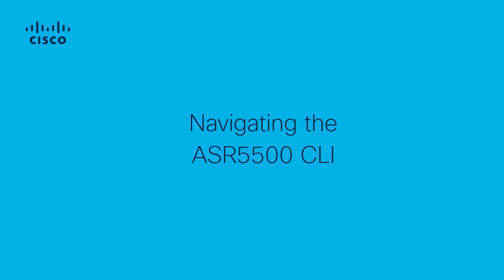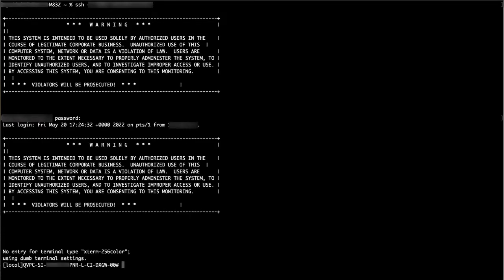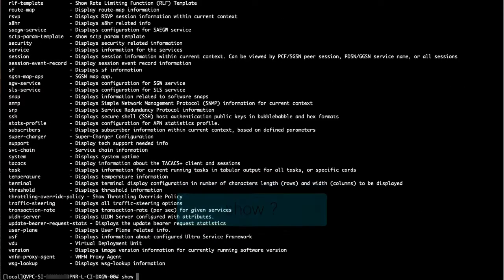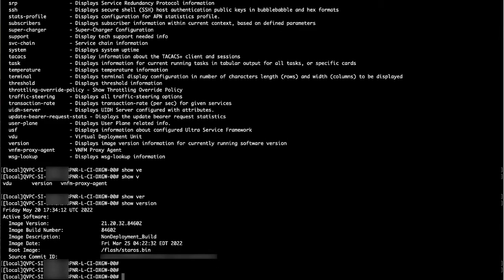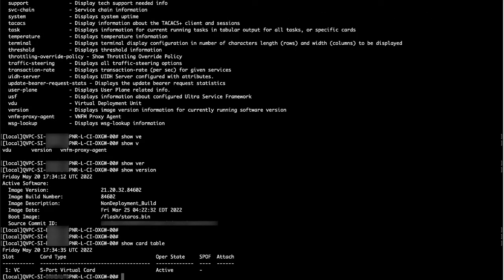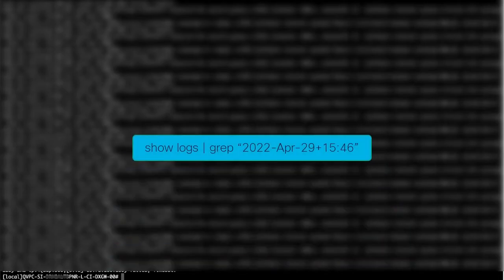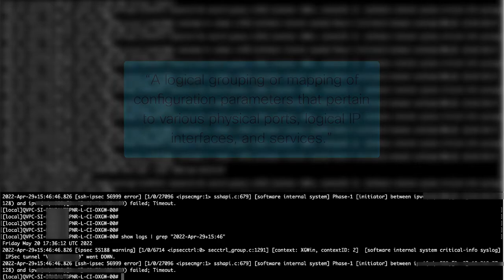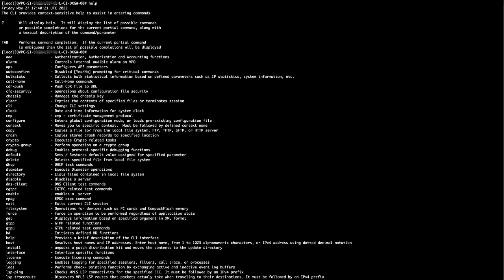How to Navigate the Cisco ASR5500 CLI | Overview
In this Cisco Tech Talk, we provide a beginner-friendly walkthrough of the Cisco ASR5500 Command-Line Interface (CLI). Whether you're managing sessions, troubleshooting mobile core infrastructure, or performing system checks, this video shows you how to confidently navigate and use the ASR5500 CLI for operational tasks.

  What you’ll learn in this video:
  – How to log into and navigate the ASR5500 CLI
  – Common CLI commands for monitoring, troubleshooting, and configuration
  – Tips for using help functions and hierarchical navigation efficiently

  The ASR5500 CLI gives operators granular visibility and control over mobile packet core services—making it a key tool for service provider operations teams.